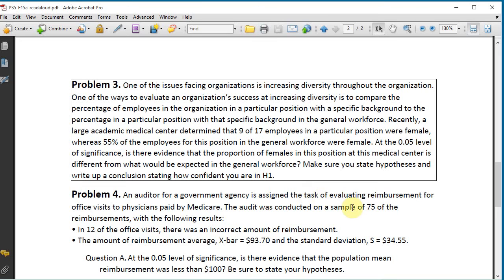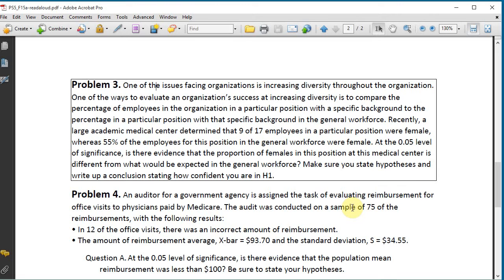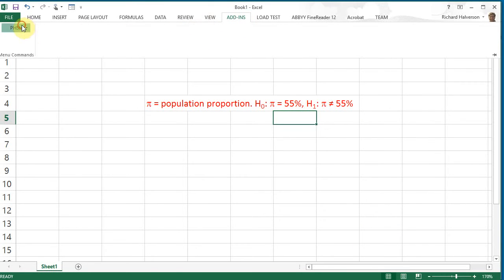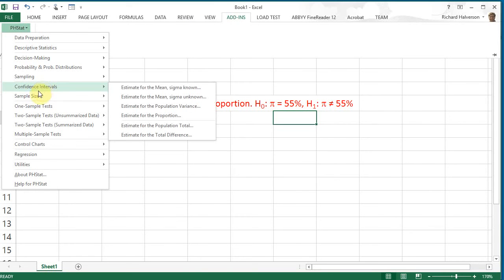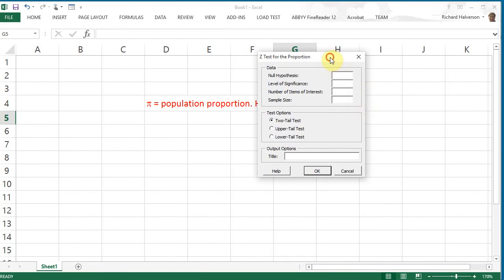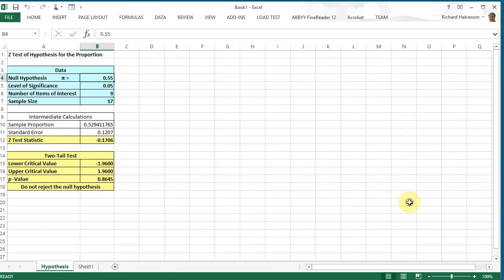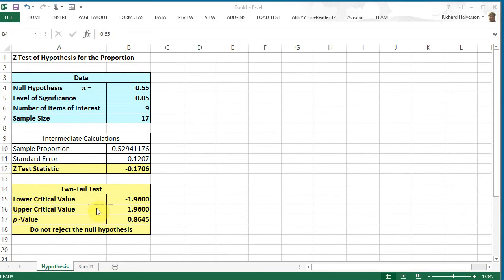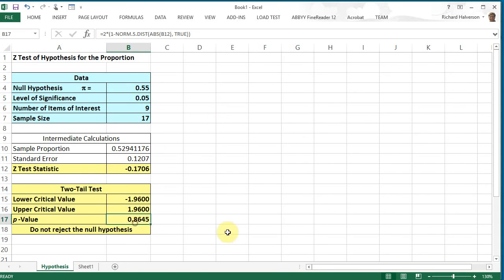BUS310 Prob Set 5, Prob 3 Hypothesis Testing One Sample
BUS 310 Business Statistics Fundamentals of Hypothesis Testing. One Sample Tests. (Levine, Szabat, Stephan. 7th Ed., Problem 9.57 on P.311). One of the issues facing organizations is increasing diversity throughout the organization. At the 0.05 level of significance, is there evidence that the proportion of females in this position at this medical center is different from what would be expected in the general workforce?